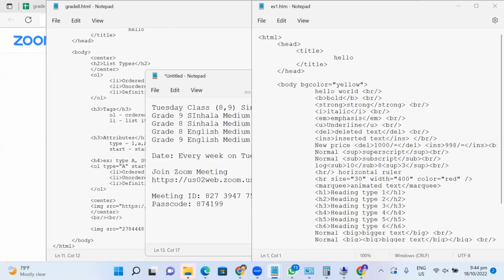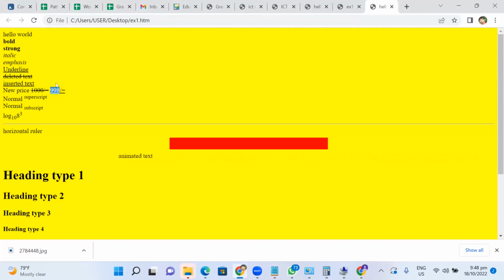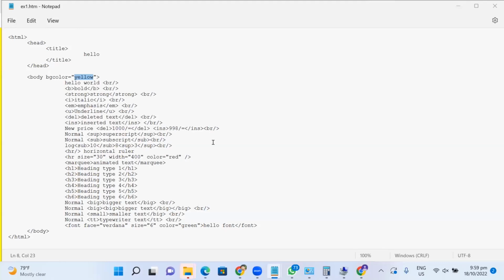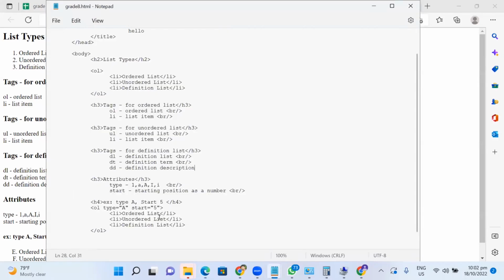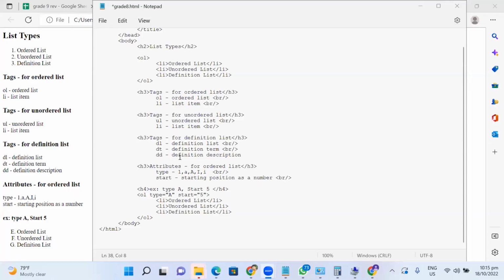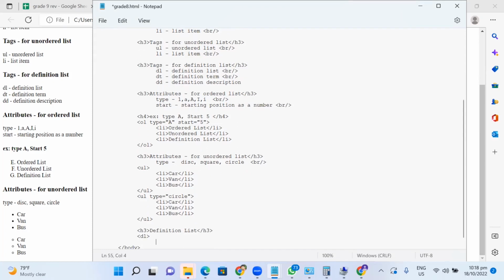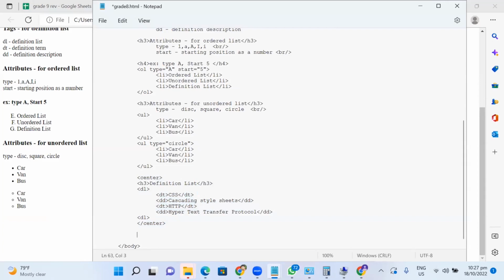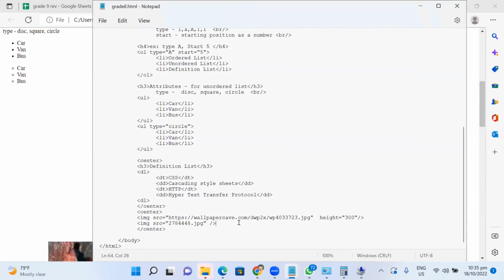Grade 8 ICT English Medium Introduction to HTML Day 45